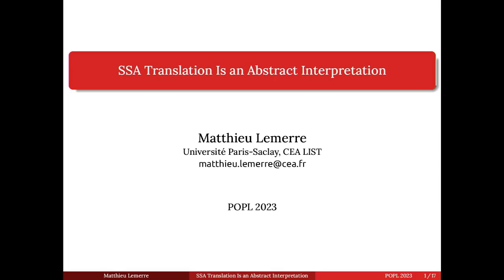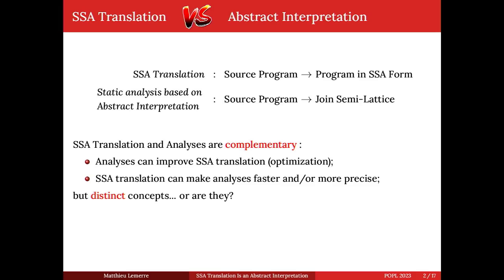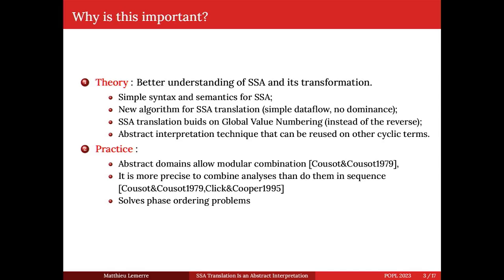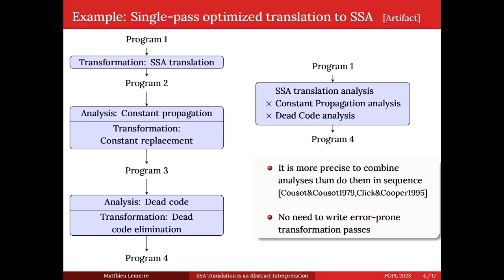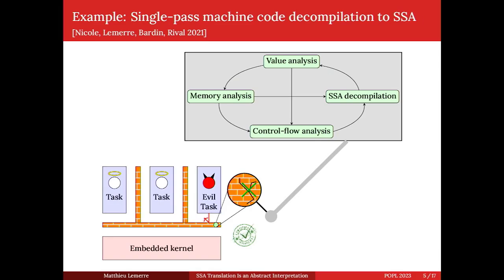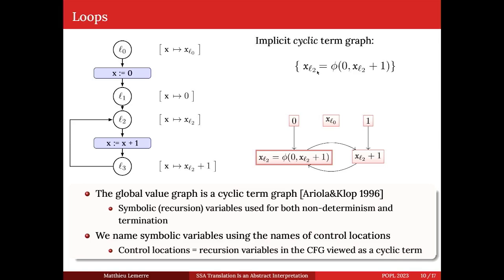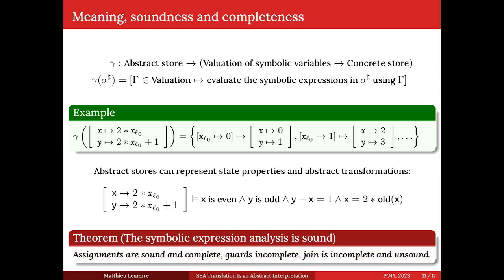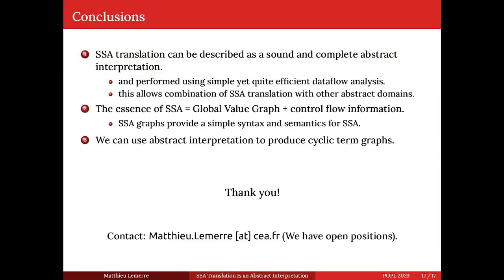[POPL'23] SSA Translation Is an Abstract Interpretation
Matthieu Lemerre

Static single assignment (SSA) form is a popular intermediate representation that helps implement useful static analyses, including global value numbering (GVN), sparse dataflow analyses, or SMT-based abstract interpretation or model checking. However, the precision of the SSA translation itself depends on static analyses, and a priori static analysis is even indispensable in the case of low-level input languages like machine code.
To solve this chicken-and-egg problem, we propose to turn the SSA translation into a standard static analysis based on abstract interpretation. This allows the SSA translation to be combined with other static analyses in a single pass, taking advantage of the fact that it is more precise to combine analyses than applying passes in sequence.
We illustrate the practicality of these results by writing a simple dataflow analysis that performs SSA translation, optimistic global value numbering, sparse conditional constant propagation, and loop-invariant code motion in a single small pass; and by presenting a multi-language static analyzer for both C and machine code that uses the SSA abstract domain as its main intermediate representation.